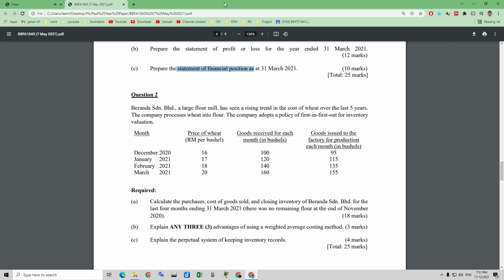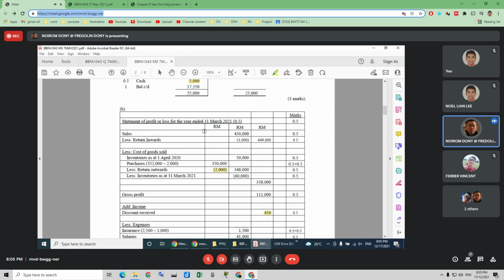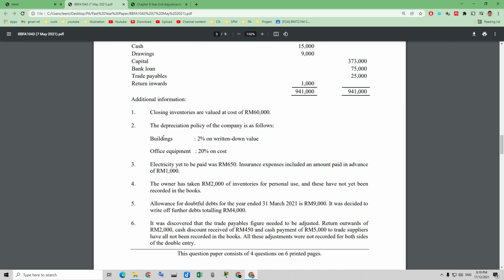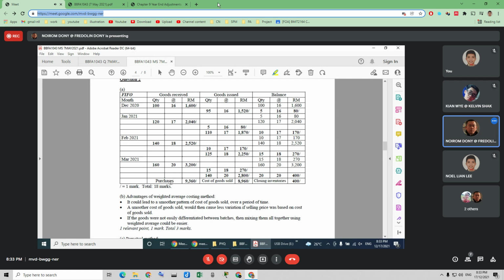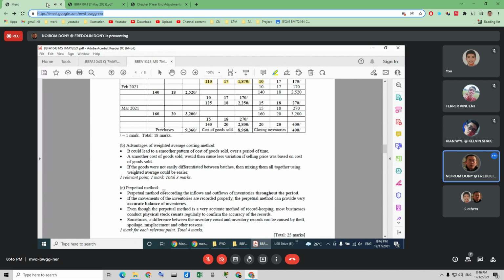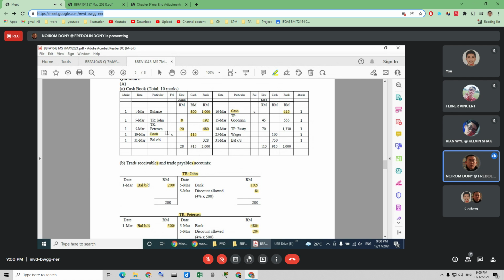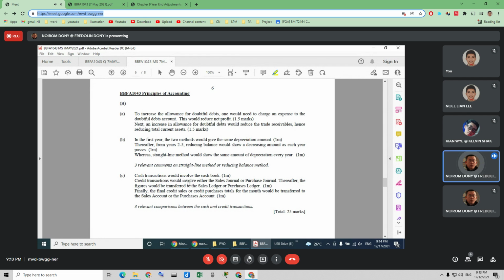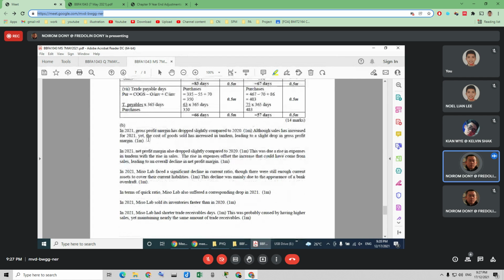PA Past Year Paper - 7 May 2021 discussion (17.12.2021)